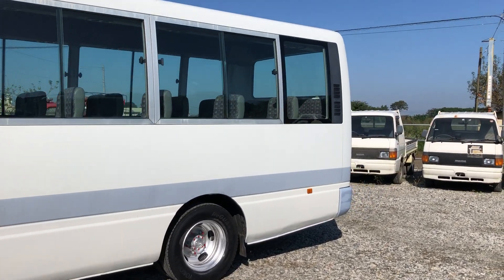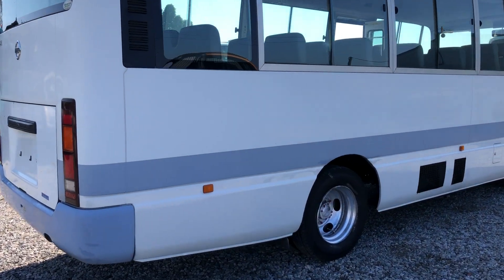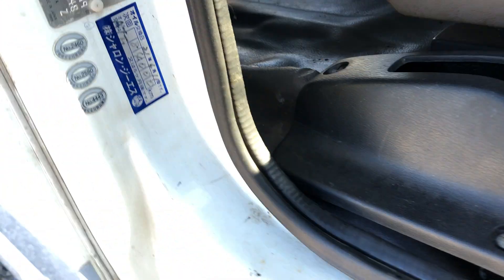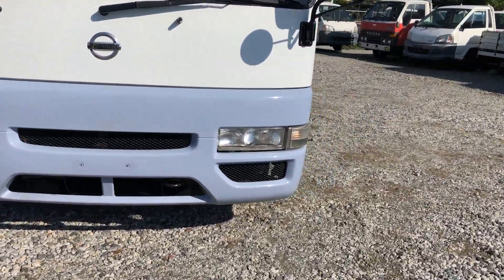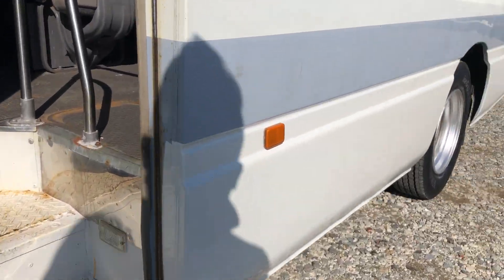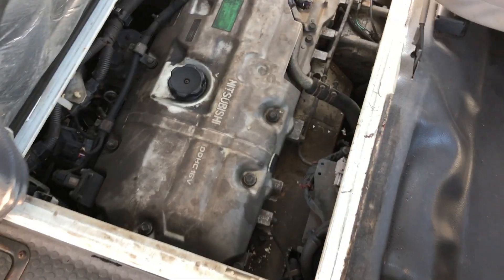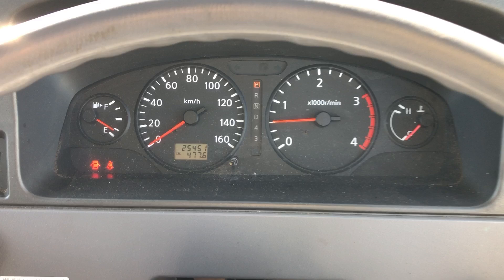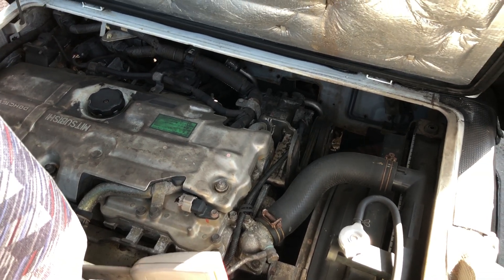SM-3410 , NISSAN CIVILIAN , MODEL/PA-AHW41 , ENGINE-4M40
Sakura Motors: Japanese Used Cars for Sale
Sakura Motors is the No.1 Japanese used car exporter. We always have a large selection of bus. We have been in the vehicle trading business for over 15 years in Japan.
Your satisfaction is our reward.